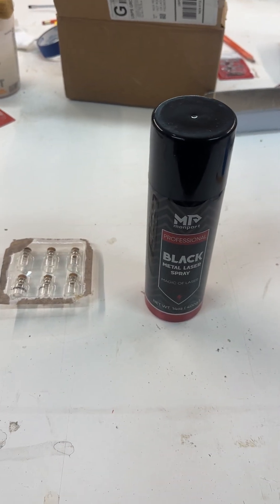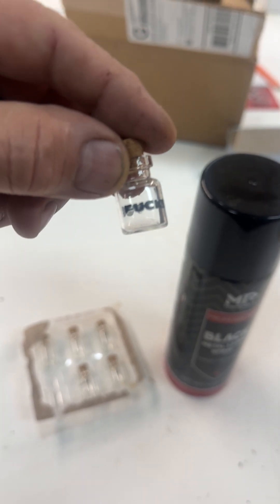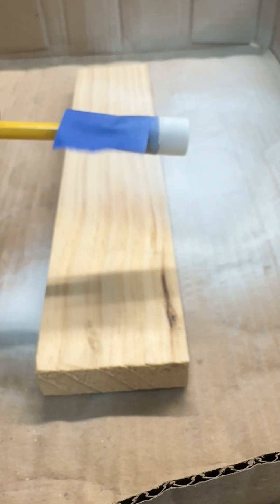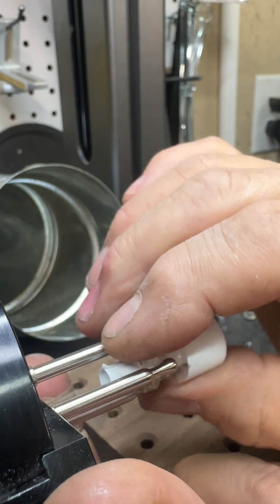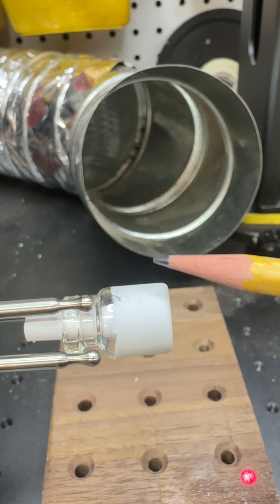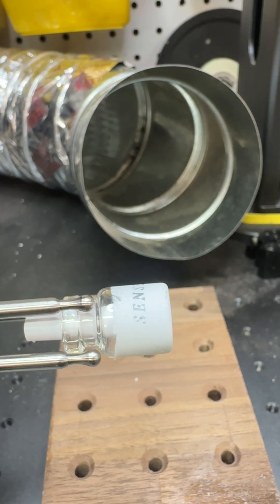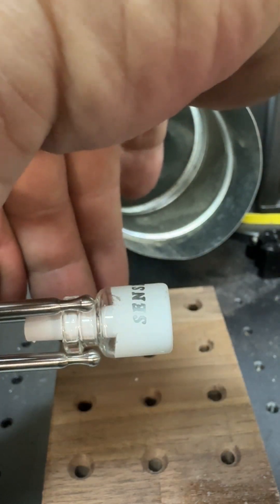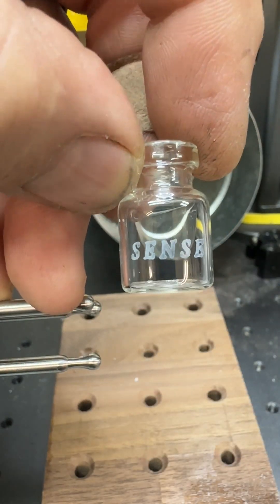Glass engraving with fiber laser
I tried the @monportlaser spray that they sent me for my co2 laser but decided to try it on my ga100fiber laser. For a quick test it works great!